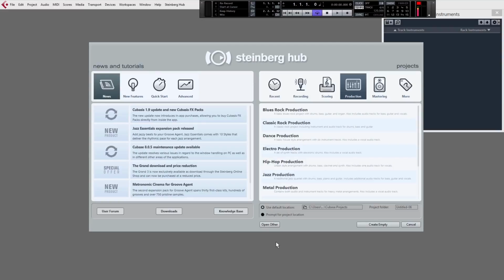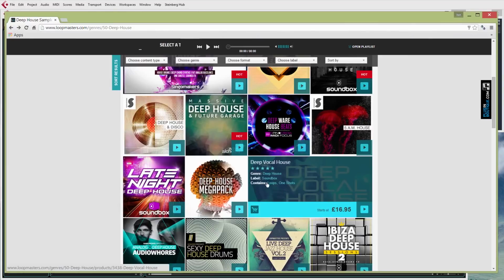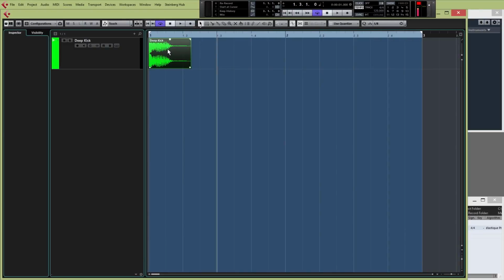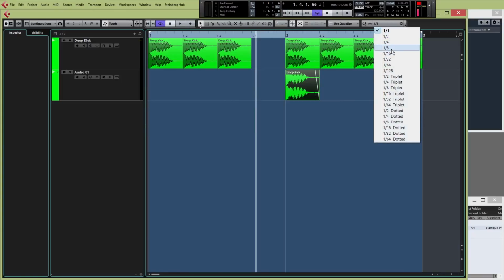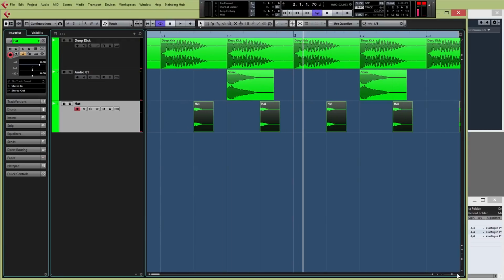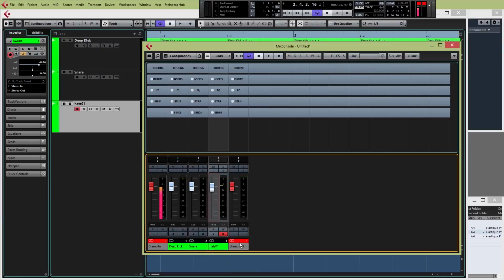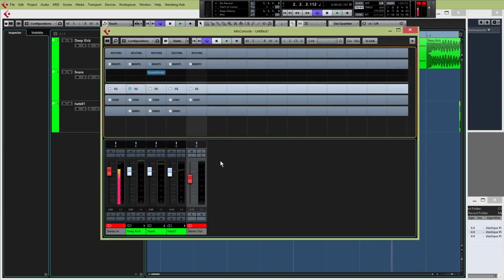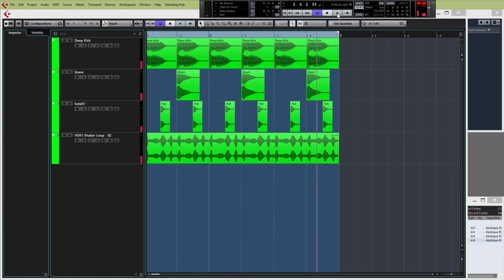Cubase 8 Beginner Lesson 1 Let's Make Some Beats!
This video not belong by me.
but we collect all video lyrics for fun

Adda Angal, Soria Oung, Kan pich, Laura Mam, Ma Chanpanha , Sed2r, Tena, Suly Pheng,
ម៉ម ពេជ្ជរិទ្ធ ,Picherith Morm, kmeng khmer,Tena,Manith,Pleang Record,សុគន្ធ ថេរ៉ាយុ,
The voice cambodia, lady , cambodia idol, khmer movie, pekmi camdy funny ctn, cherm sok pi
hot girl in the club, sexy girl, sex korea, new sex, sex student, sex thai,
fuck, khmer remix in the club 2016, style dance in the club 2016, maroon 5 new song 2016,
hot movie, sex movie,